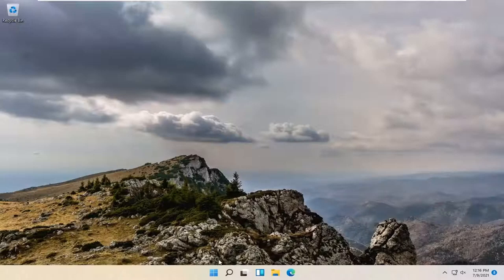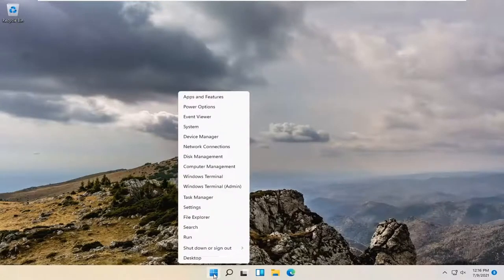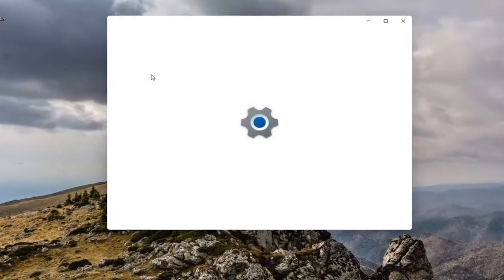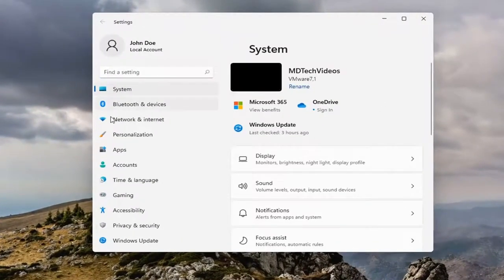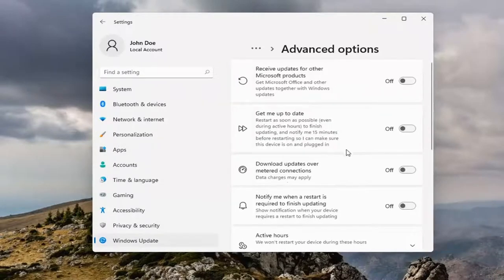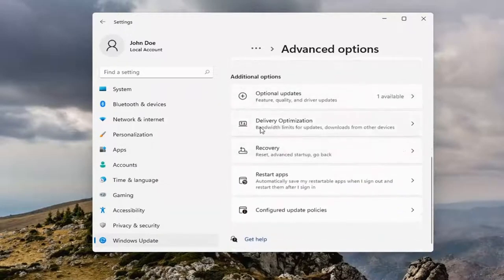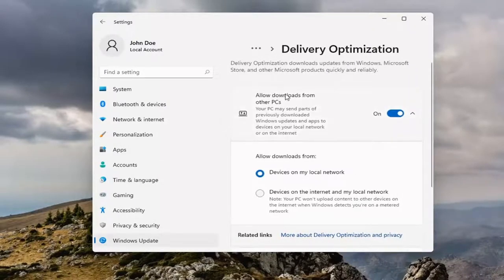How To Stop Windows 11 From Uploading Updates to Other PCs Over the Internet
Is your Windows 11 PC using your internet bandwidth to upload Windows updates to other computers? In this step-by-step tutorial, I'll show you how to disable Delivery Optimization, a Windows feature that can share updates with other PCs over the internet.

By turning this feature off, you can:

Save internet data and bandwidth
Improve upload speeds
Reduce unnecessary network usage
Keep Windows updates limited to your own device
In this video you'll learn:
What Windows Delivery Optimization is
Why Windows uploads updates to other PCs
How to disable update sharing in Windows 11
How to optimize your internet connection